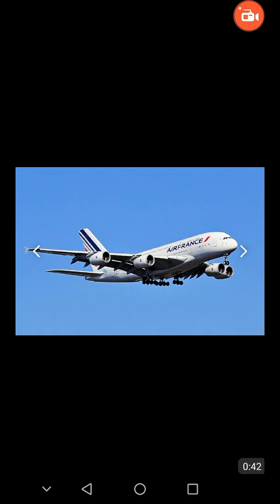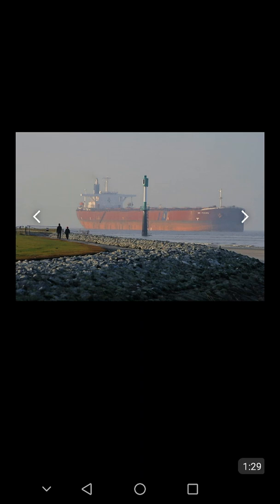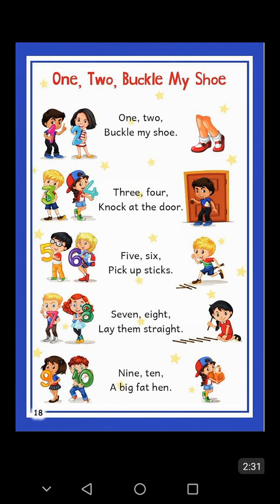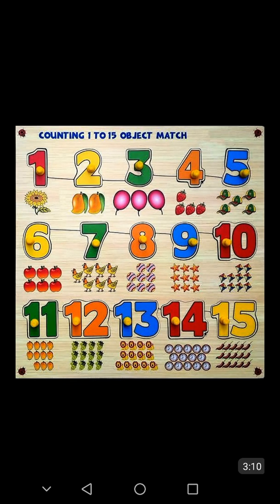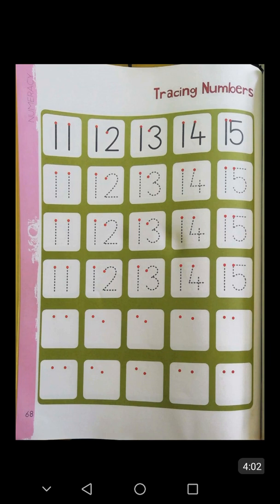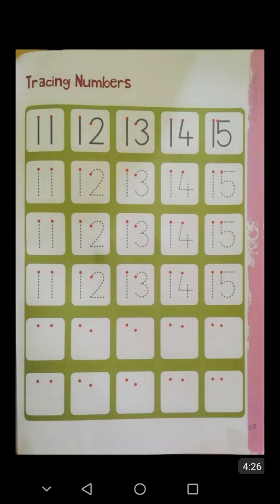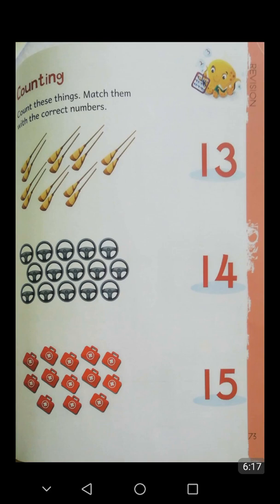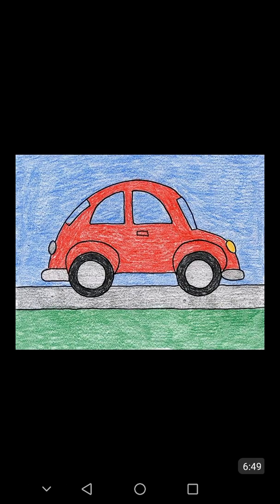LKG BOOK 4 THEME 16 SAFETY DAY 8 VIDEO 125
BOOK : 04
THEME : 16 SAFETY
DAY :  08